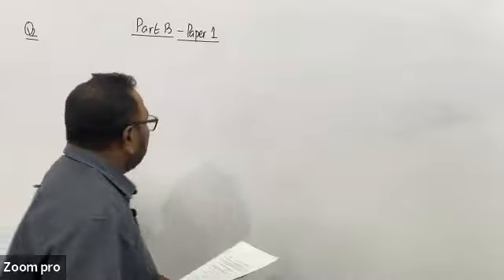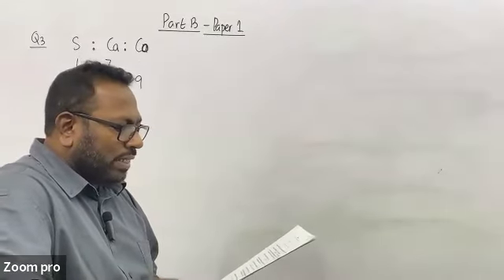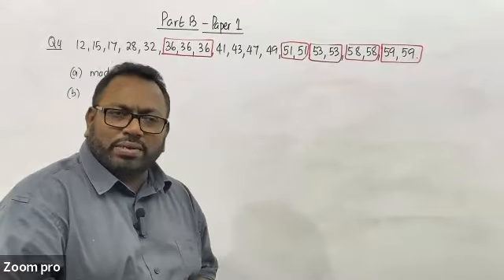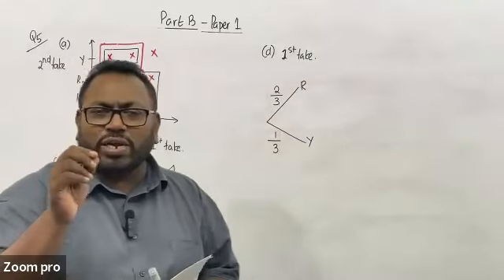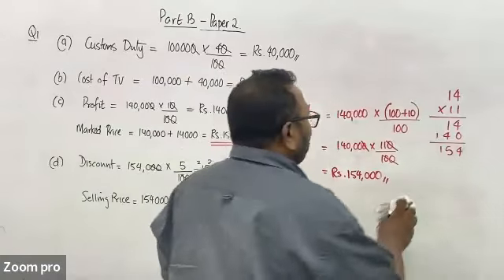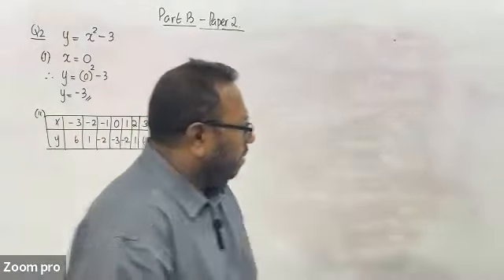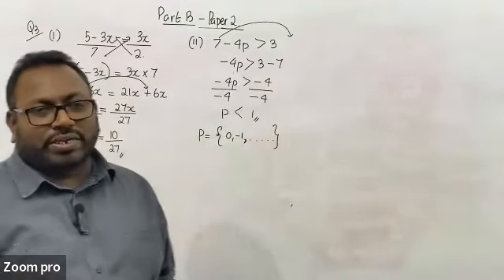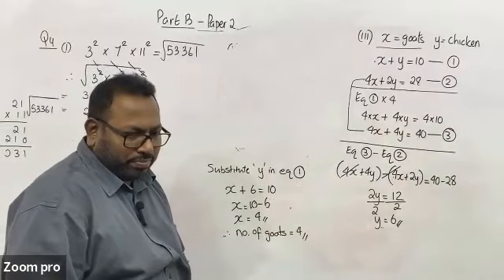Mastering Grade 10 Maths : English Medium Revision Class Daya Muruganantham ||(14/11/2025)